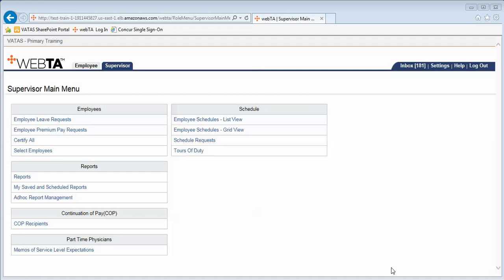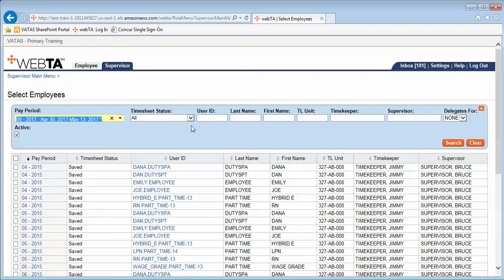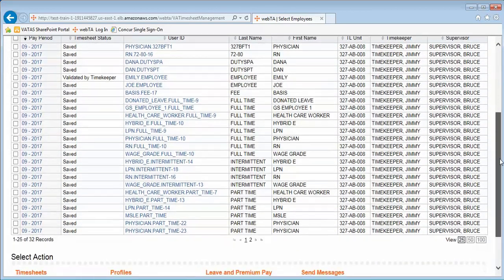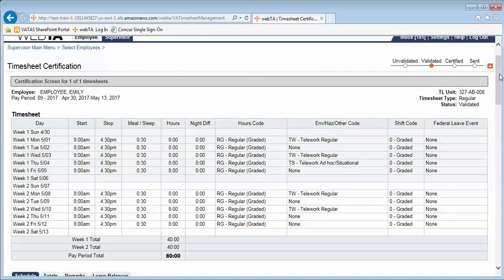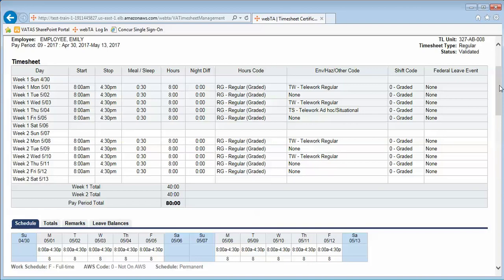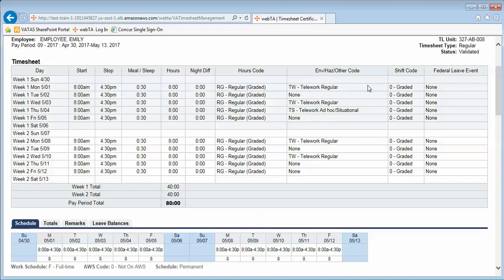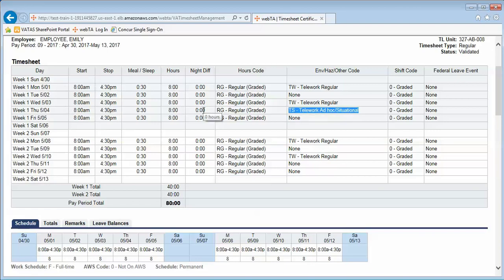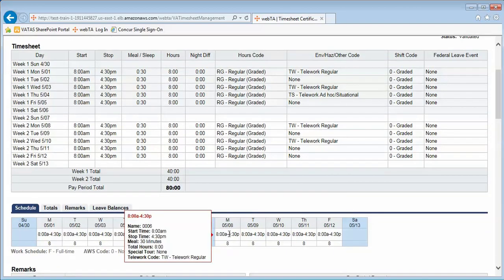Verifying Telework Codes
This videos shows Supervisors how to verify telework codes in VATAS.